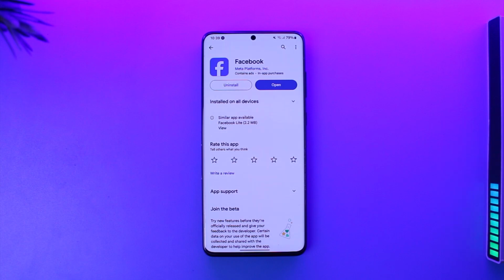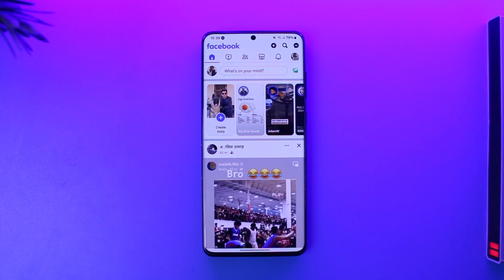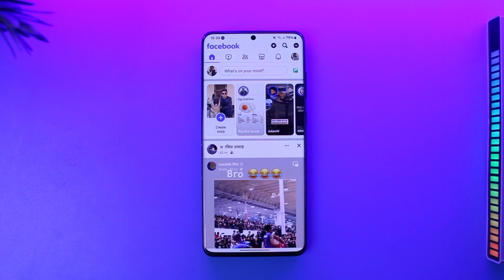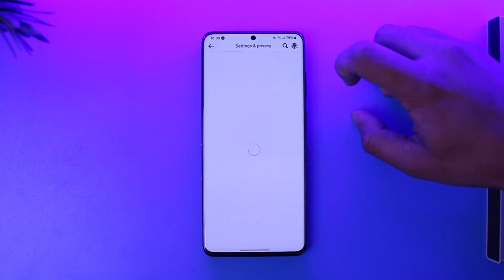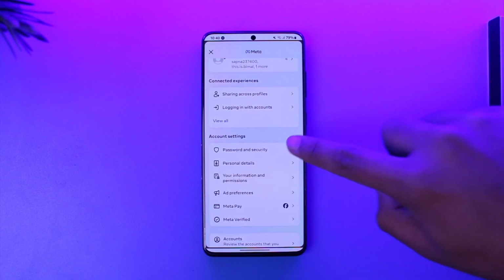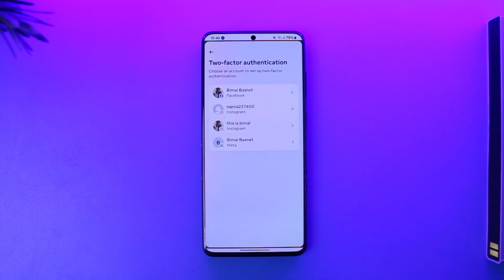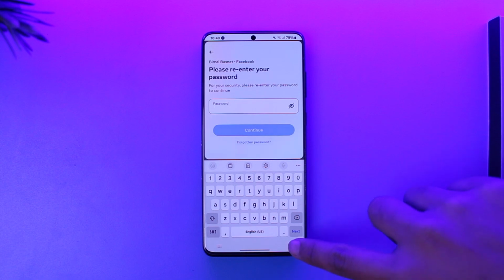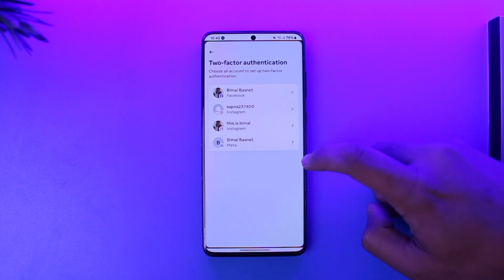How To Remove Two Factor Authentication Facebook In Locked Account !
In this tutorial video, I am simply going to show you how to remove 2FA if your Facebook account is locked.

~Chapters:
0:00 Introduction
0:13 Remove Two Factor Authentication Facebook
0:55 Conclusion